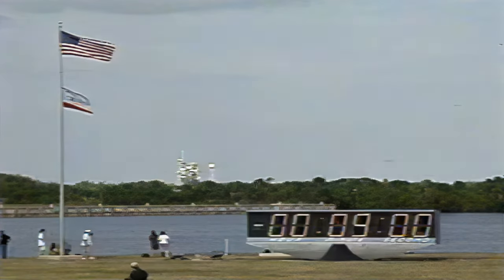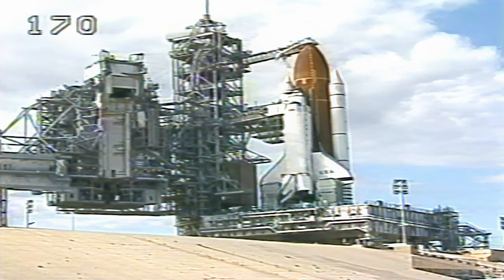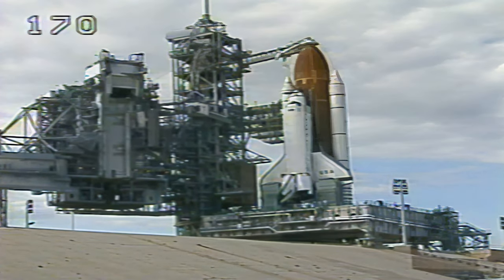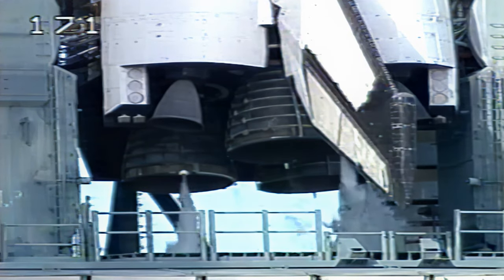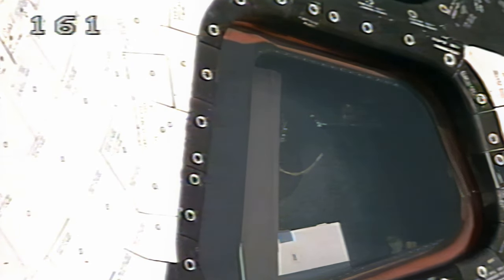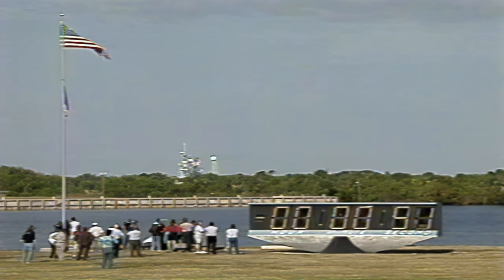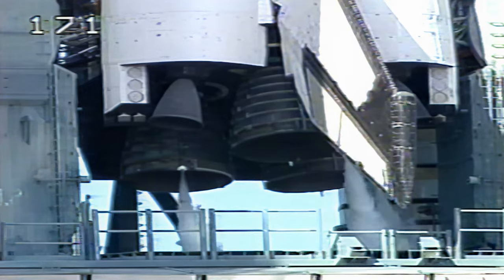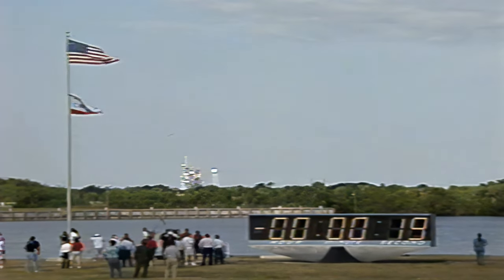Space Shuttle Columbia - STS-80 Launch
On this day in 1996, Space Shuttle Columbia launched on STS-80. A marathon 17-day research flight, the longest in program history, the high-profile experiments were the ORFEUS-SPAS II and Wake Shield Facility payloads, both of which were free-flying spacecraft set off in station-keeping formation with the orbiter, taking numerous measurements of the low orbit environment, as well as observations of numerous stars and nebulae.

This video is taken from NASA's official coverage of the launch of STS-80 and has been heavily upscaled via AI protocol. It has been paired with a custom composite audio track, composed of recordings of the launches of STS-116, STS-117, STS-133, and STS-134.